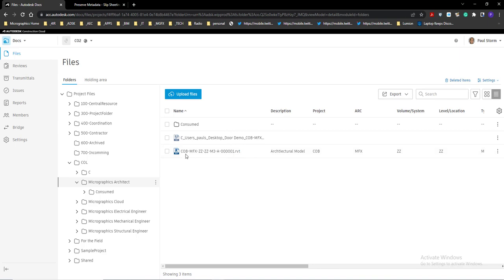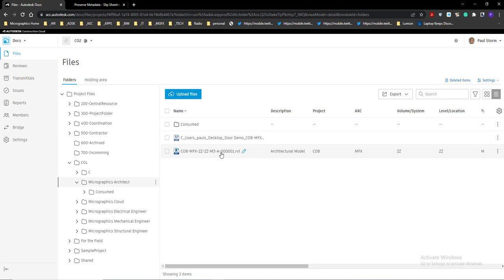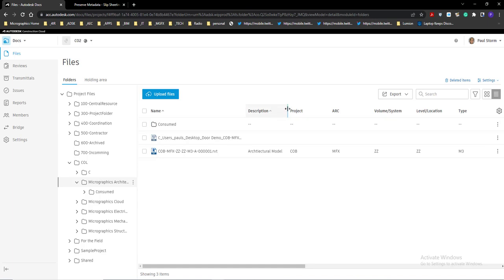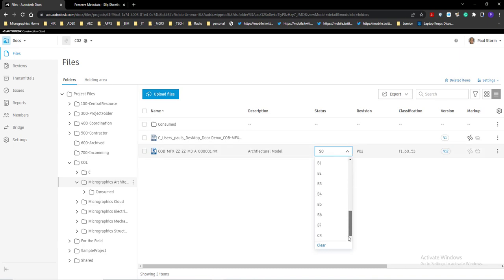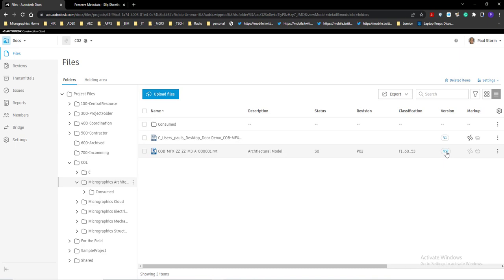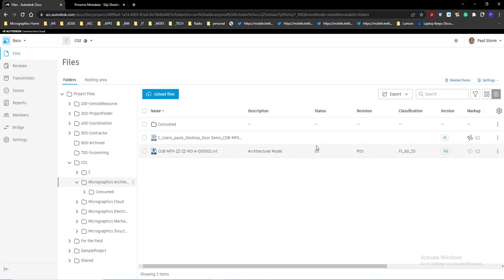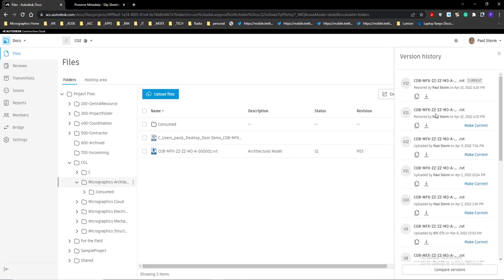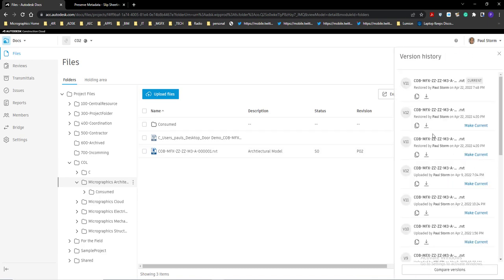Autodesk Docs Metadata Slip Sheeting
In this video, we look at how the Autodesk Construction Cloud manages the addition of Metadata to sheets with a view on managing our Slip sheet data. In short, is metadata preserved across versions? This is something that must be considered if versions are to be compared.